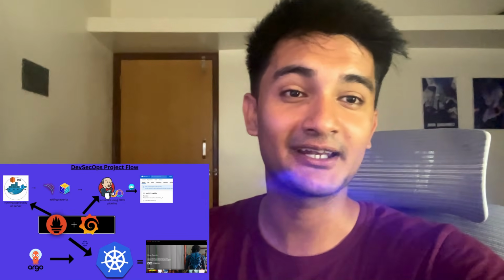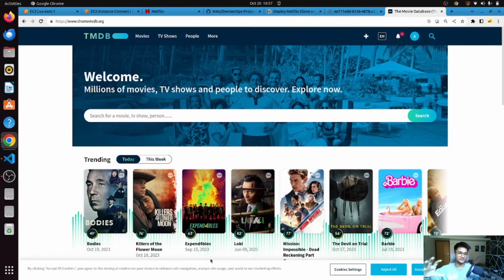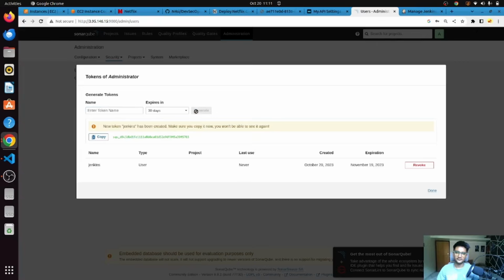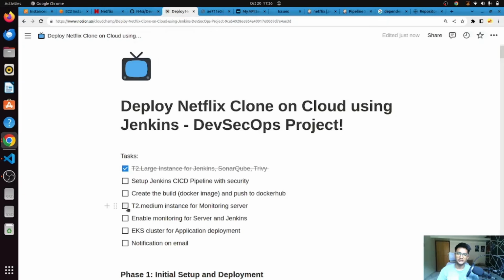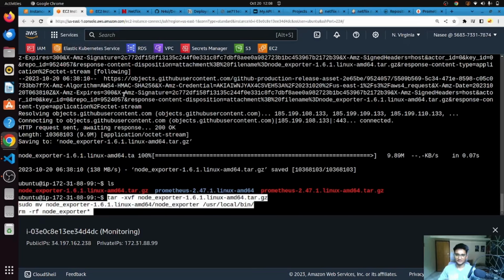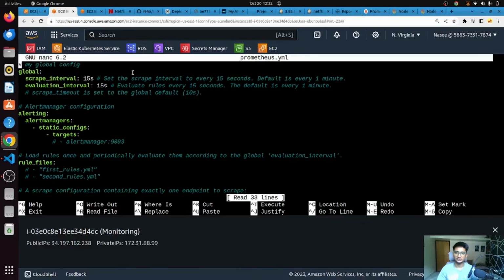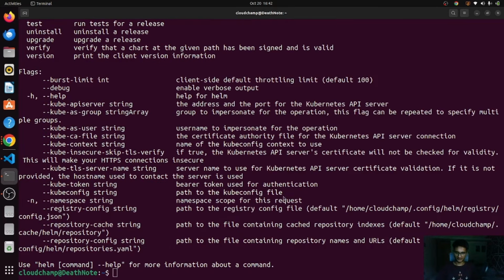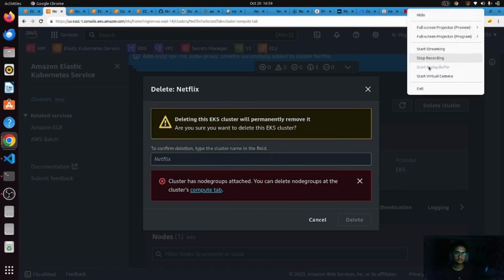DevSecOps Pipeline Project: Deploy Netflix Clone on Kubernetes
DevSecOps Project | DevOps project on Kubernetes | Deploy Netflix on EKS using devsecops pipeline
In this DevSecOps project we will deploy Netflix clone Application as a docker container on Kubernetes cluster through a secure CICD pipeline using Jenkins, the popular CICD tool.
Along with Jenkins we are also use many other popular and demanding devops tool like Docker, Sonarqube, Trivy, Prometheus, Grafana and even Argocd and helm for Kubernetes deployment.

This is an excellent project to showcase in your DevOps resume and also to share your devsecops learnings on Linkedin.

Timestamps
Intro 0:00
Project Architecture 0:38
Important Note from CloudChamp 01:42
This is where the Project starts 02:40
Deploy Application on Docker container 08:15
Setup SonarQube and Trivy 16:50
Install Jenkins and setup CICD pipeline 21:10
Install Prometheus & Grafana to setup Monitoring 40:10
Setup email notifications 01:10:20
Create Kuberenetes Cluster 01:15:34
Install Prometheus & Node exporter using Helm 01:20:13
Install ArgoCD and Deploy the application 01:19:00
Deleting Resources 01:31:25
Outro

CloudChamp youtube channel is created with an intention to help you learn devops and cloud, and to secure jobs. We try to explain complex technologies easier through tutorials and Projects.